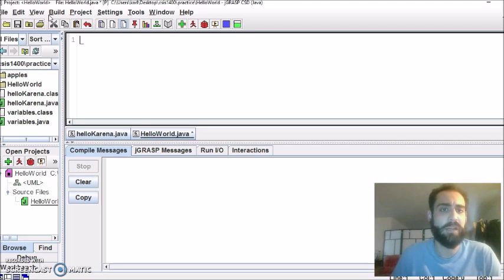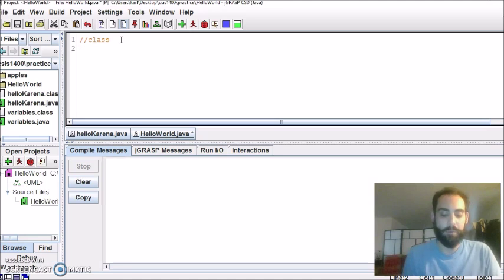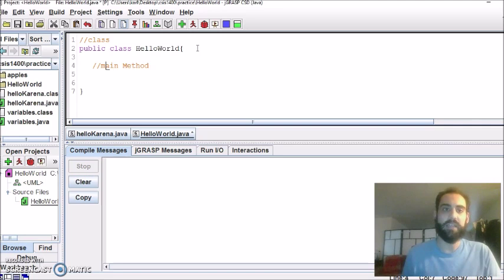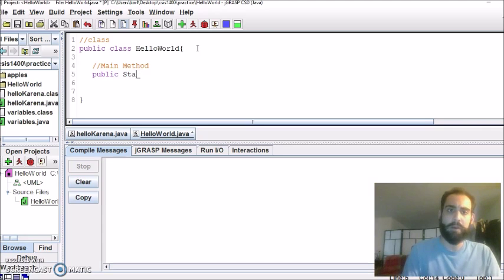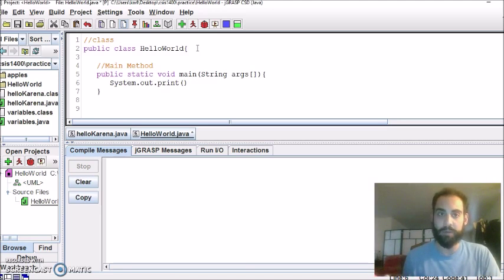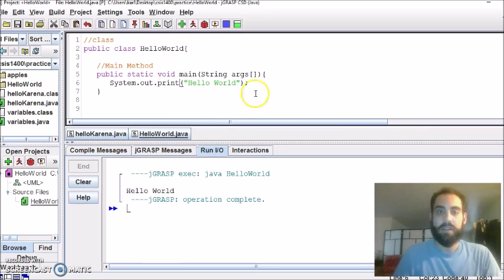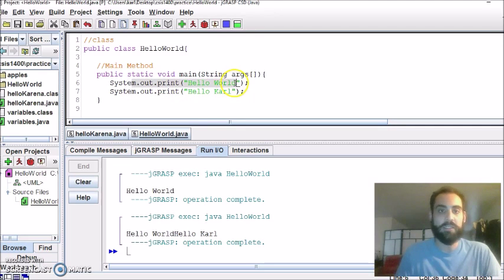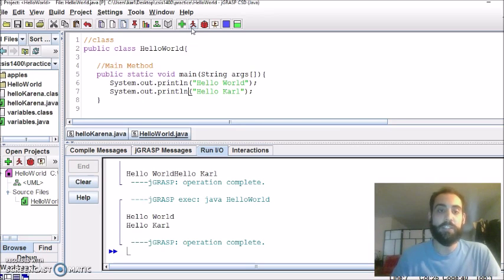Hello World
A brief and short video on how to write the program "hello world" in java code using JGRASP as an IDE.